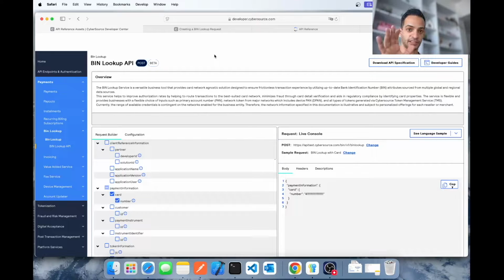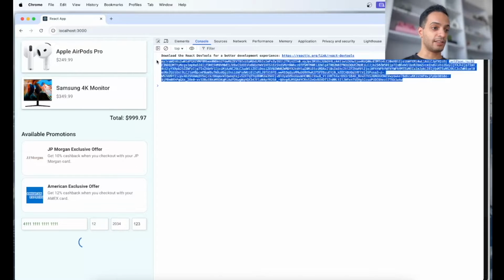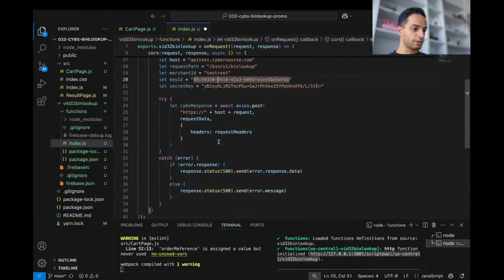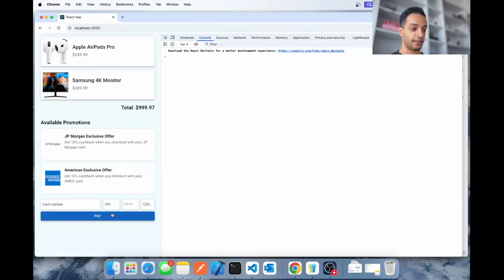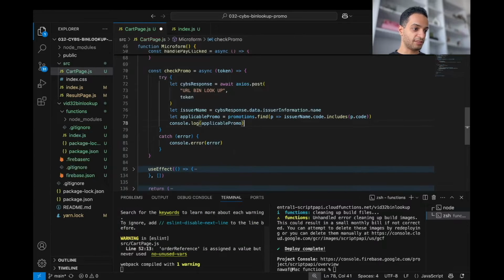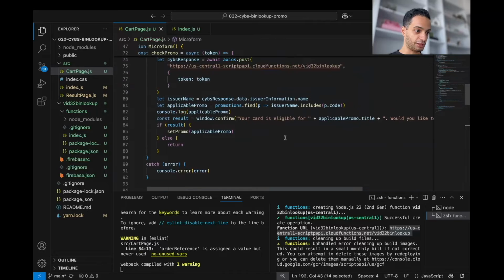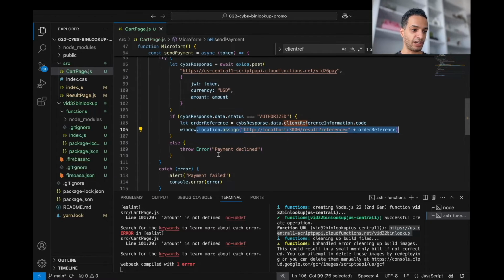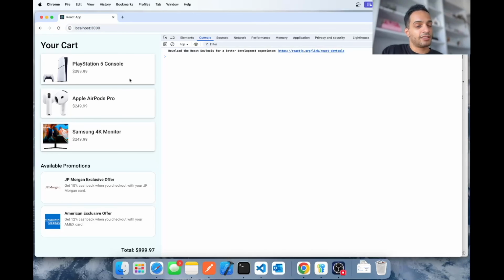Cybersource BIN Lookup API: Issuer Promotion Example (Full Tutorial)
One of the most common questions we hear from merchants is “how can we get the card issuer name to apply a promotion?”. In this video, I demonstrate how Cybersource BIN Lookup API can be used to get the card issuer name, country, and other info and apply a promotion discount based on that info.